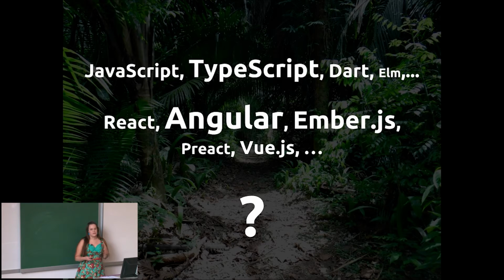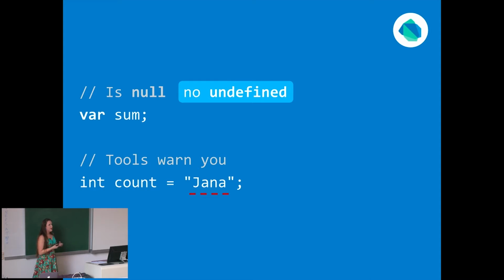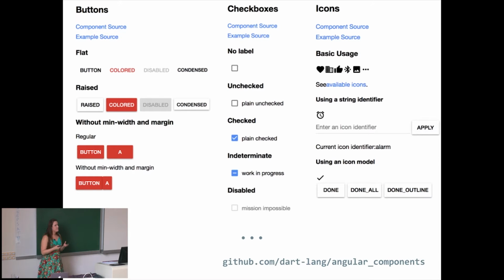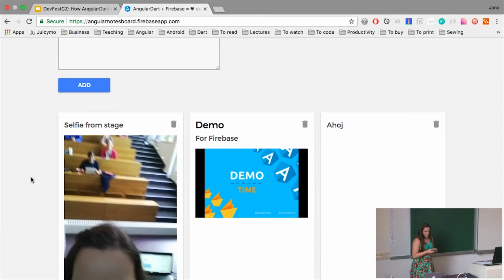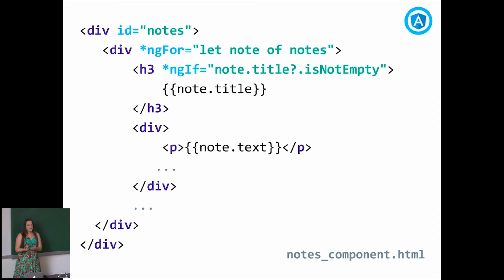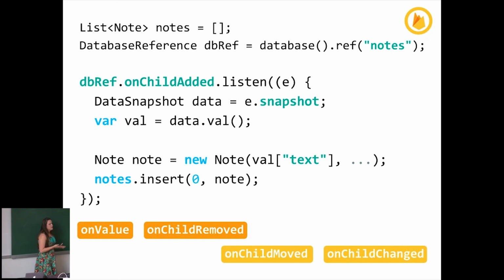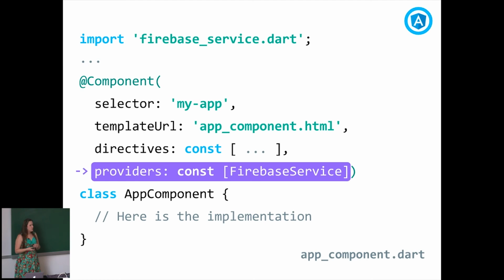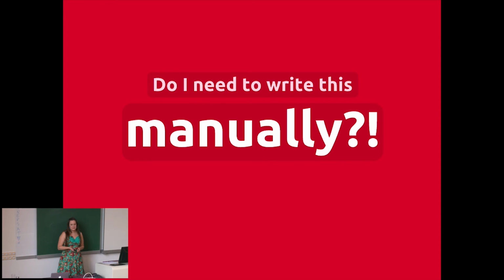Jana Moudrá: How AngularDart & Firebase did an App together [DevFest CZ 2017]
Beyond seven mountain ranges, beyond seven rivers and beyond seven Google buildings lived a technology called Angular. One day it met another technology - Firebase and they decided to do an App together. In this talk I will show you why AngularDart is a framework you should definitely take a look at and how you can use it together with Firebase to build great apps!